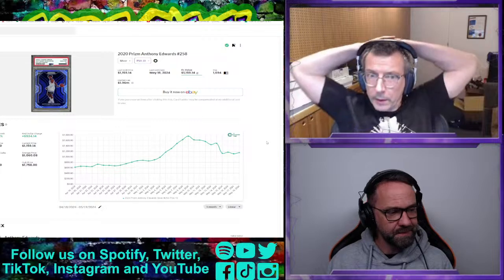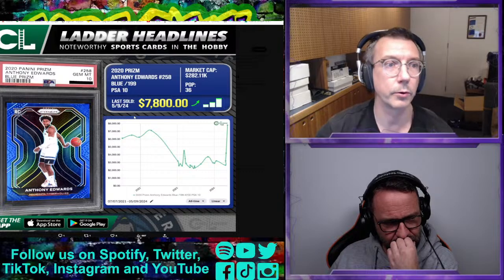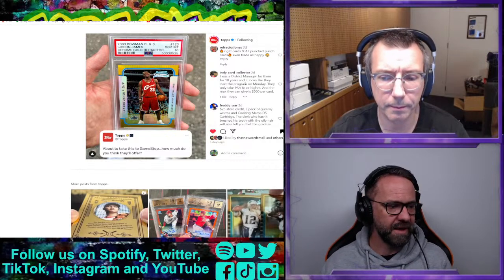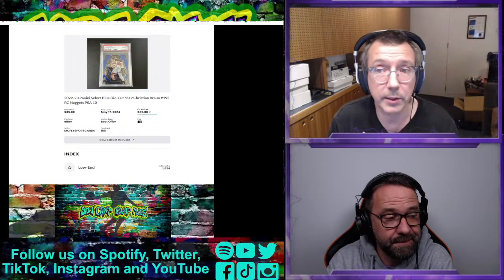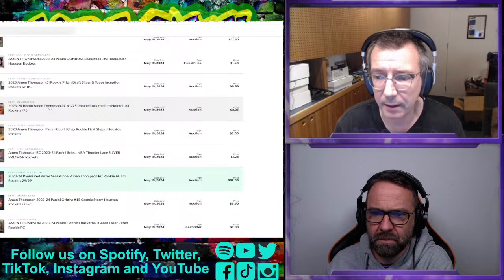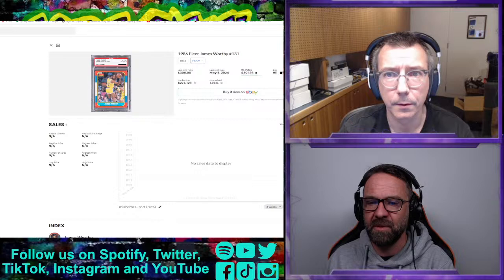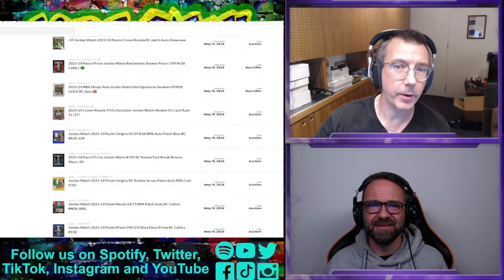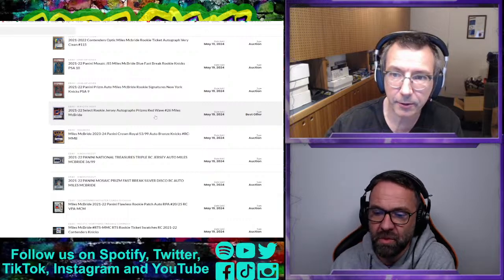You Can't Comp This - LIVE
Weekly show hosted by Adam Amy and Russell Gibson